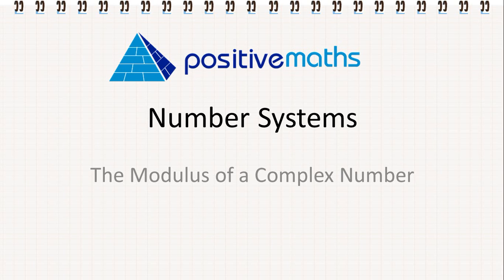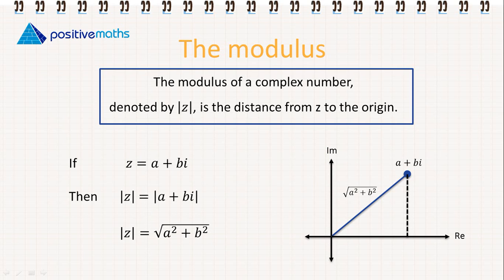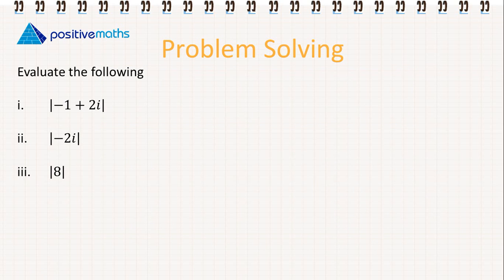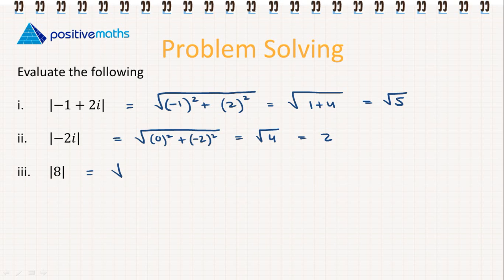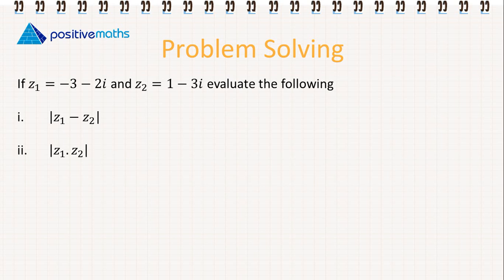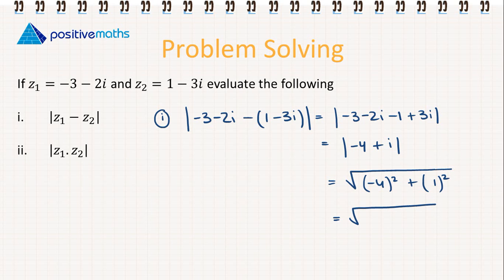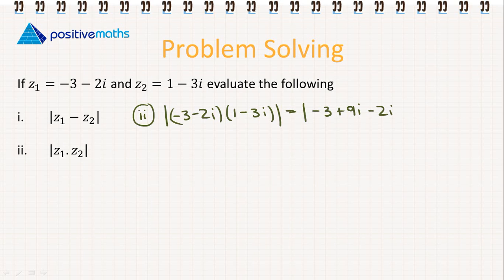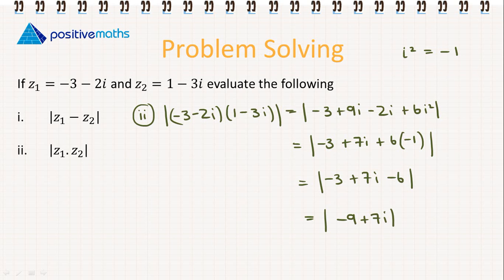3.1.k Complex numbers 6 - Modulus